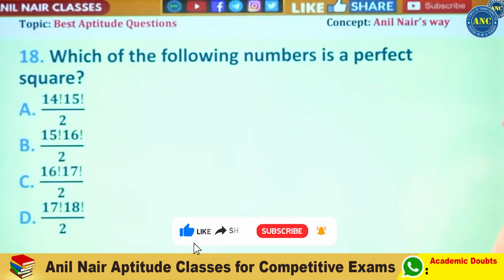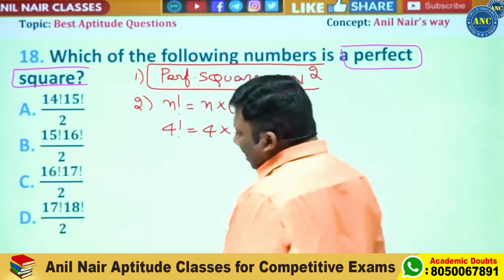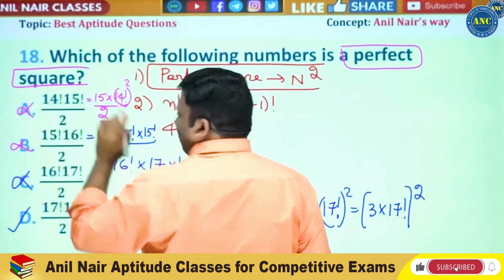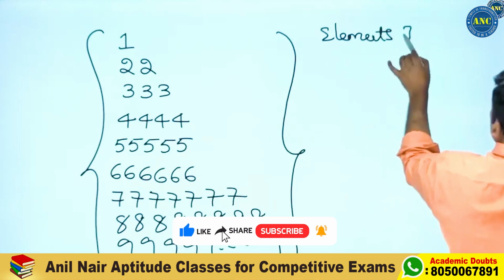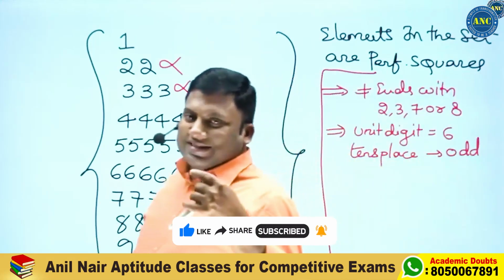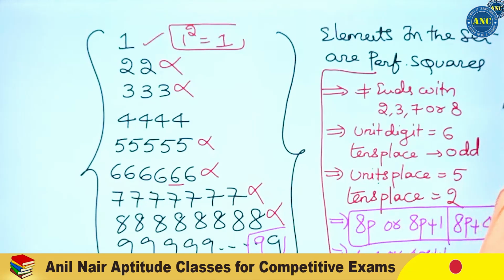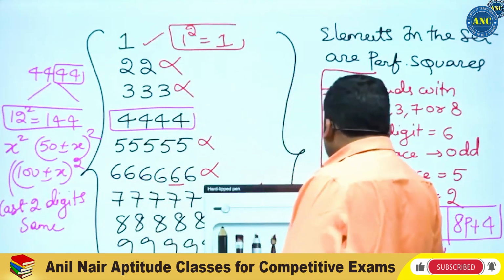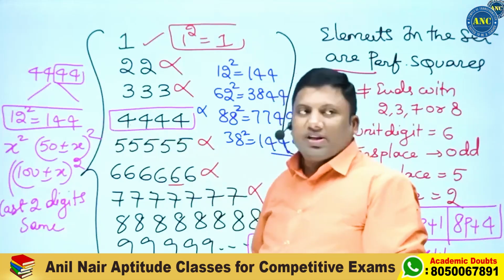Find the Perfect Square by using these 2 Methods | Best Aptitude Tricks